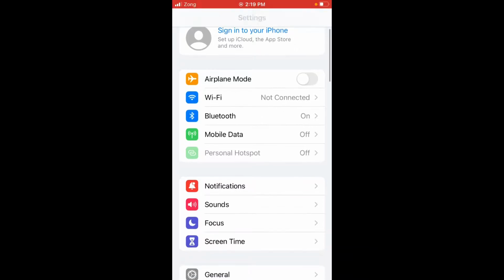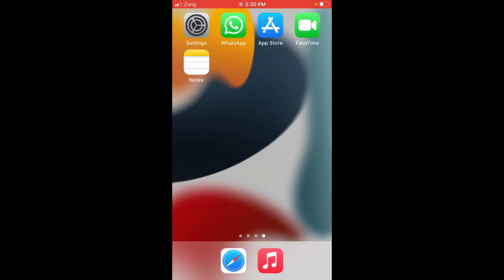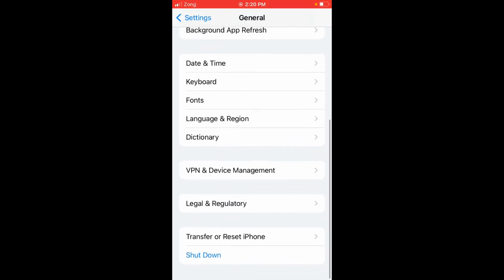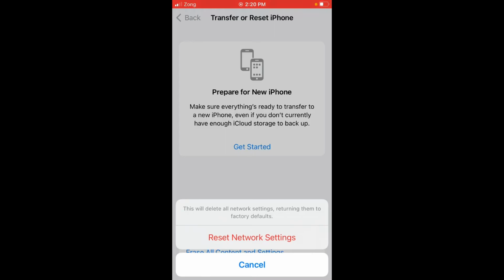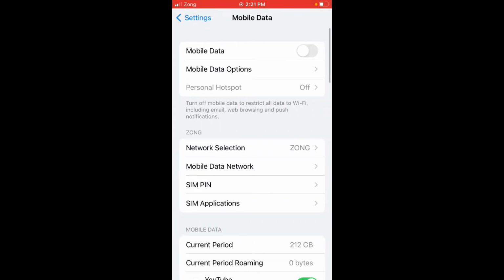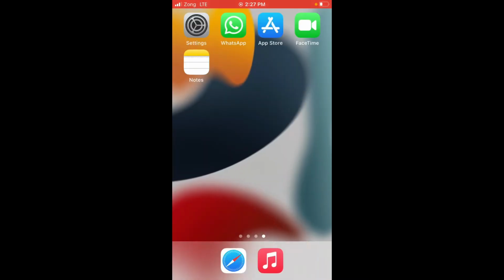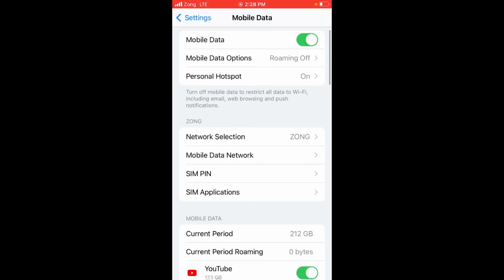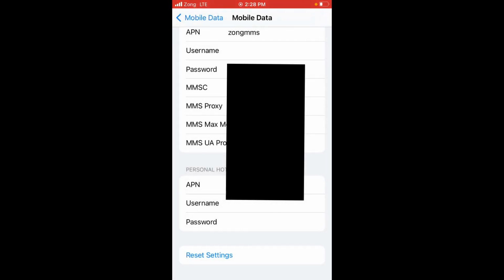Personal Hotspot Not Showing Up on iPhone iOS 15 | iPhone Personal Hotspot Problem.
how to fix missing hotspot option on any iphone